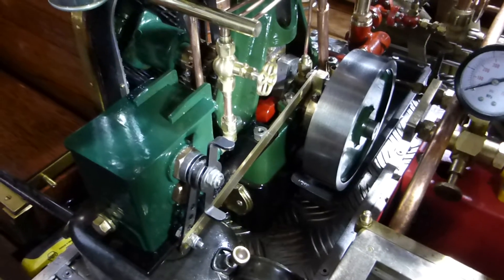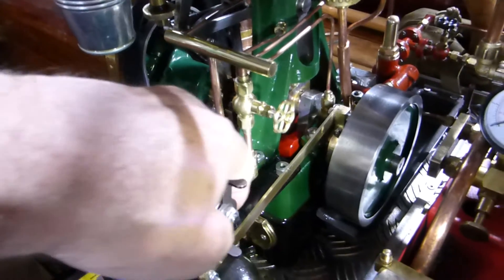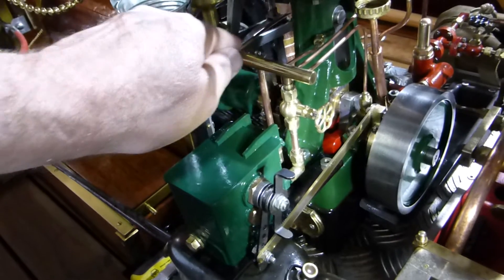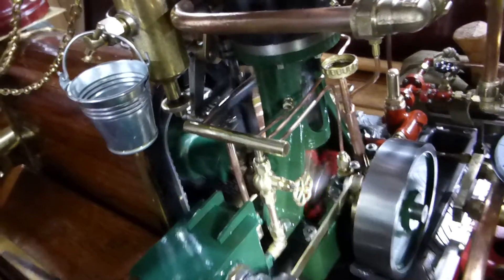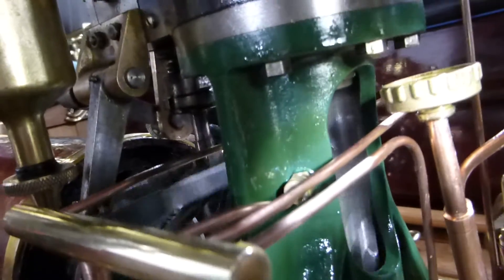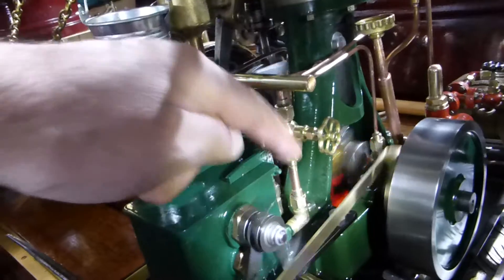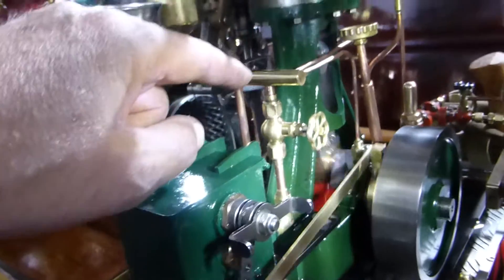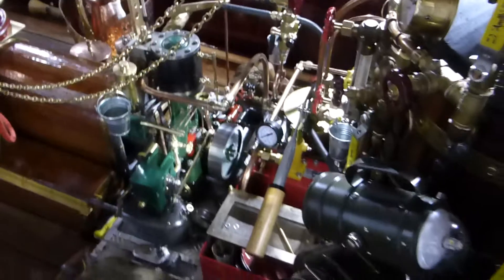Adjustable mechanical lubricator steamboat AMPHORA June 2017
During the last 3 days I came up with the following idea. A freely adjustable mechanical lubricator linked to my Stuart 5A..

I bought a nice mechanical lubricator from Stationroadsteam UK the  4 inch version and modified it a bit according to my needs… by the integration of a cross circuit tubing and a valve. Under pumping the backpressure of the fine tubes allows, after opening of the valve, the flow back of oil into the tank. The amount of oil used per hour was before this modification in the range of 60 ml per hour at full speed, which was far to much. Now it is possible to adjust the flow rate by the valve to almost zero ml  :-)